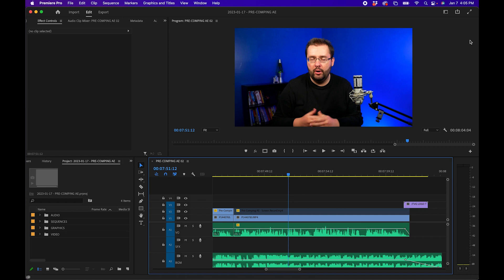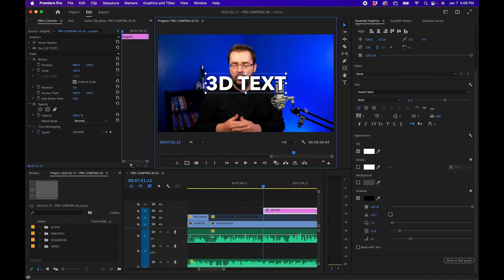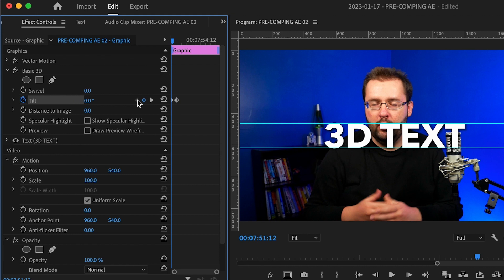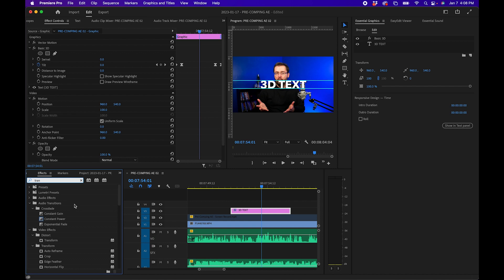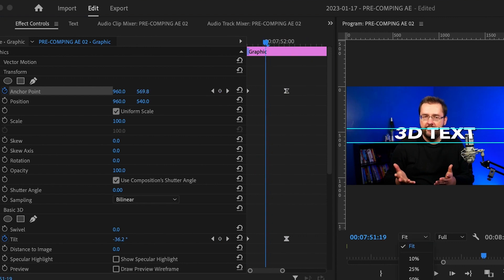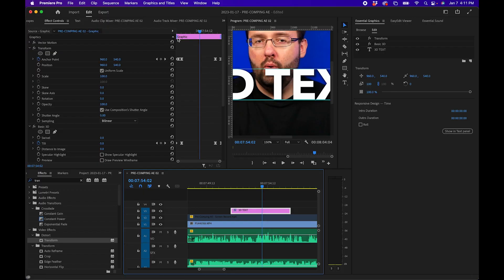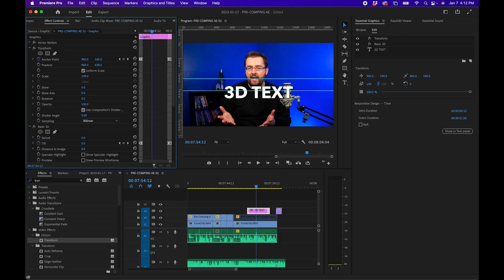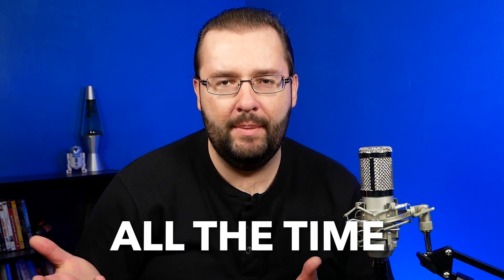Cool 3D Rotating Text Graphic In Premiere Pro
ABOUT VIDEO:
In this Premiere Pro tutorial I show you how to create a cool rotating 3D Text Graphic. I have used a similar template in my previous video editing tutorials and in this video I show you how to create it from scratch.